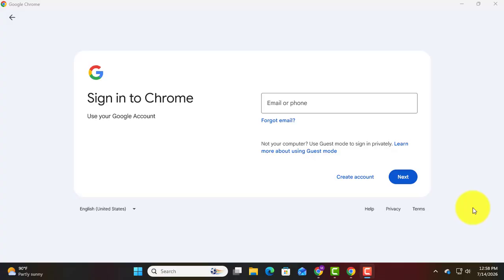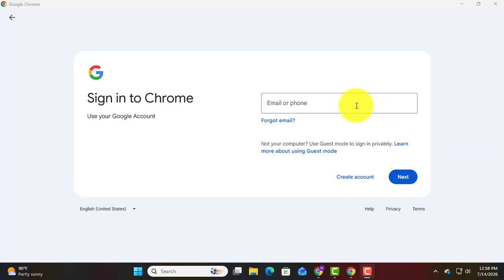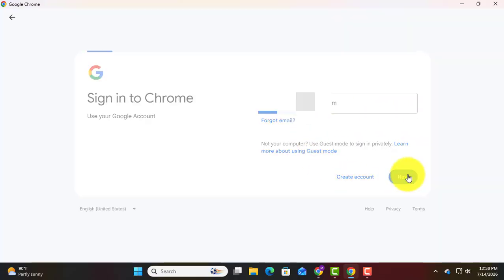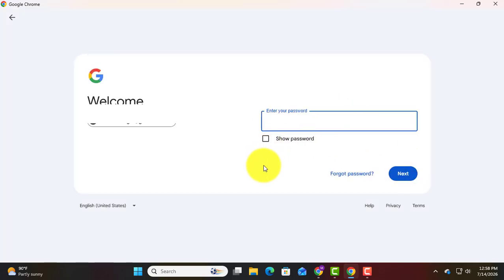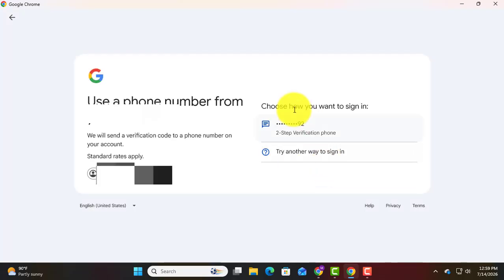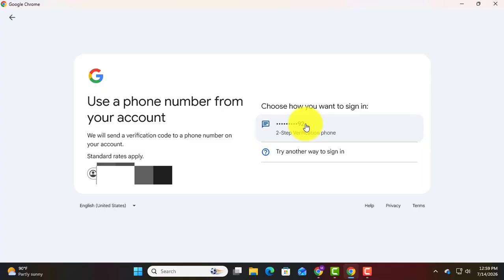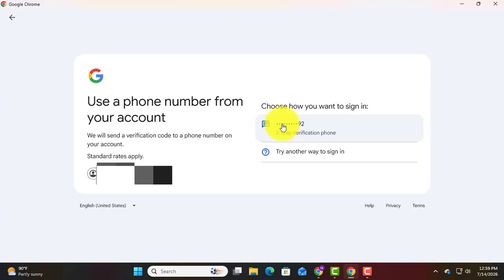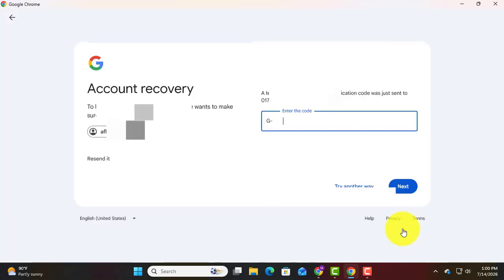How to Recover Your Gmail Password on PC (2026) ⭐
Forgot your Gmail password? In this video, I'll show you how to recover your Gmail password on a PC using Google's official account recovery process.

In this tutorial, you'll learn:
✅ How to recover a forgotten Gmail password
✅ How to reset your Google account password
✅ How to verify your identity
✅ Tips to keep your Gmail account secure

This guide works with the latest Google Account Recovery system in 2026.